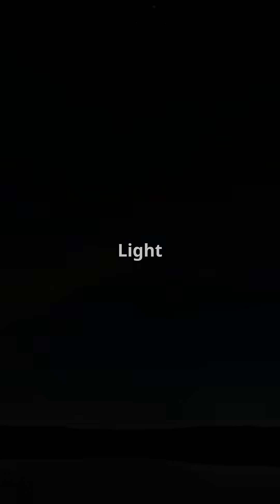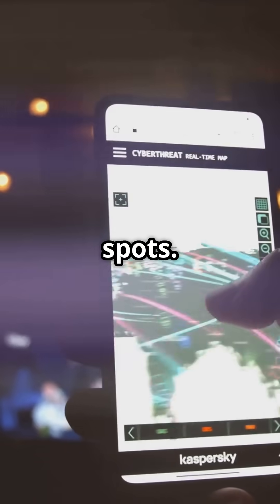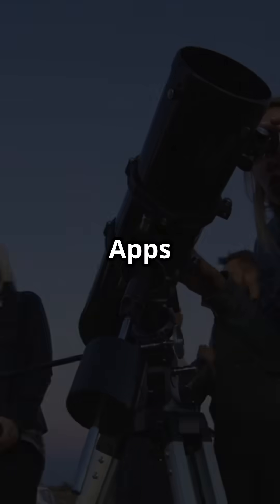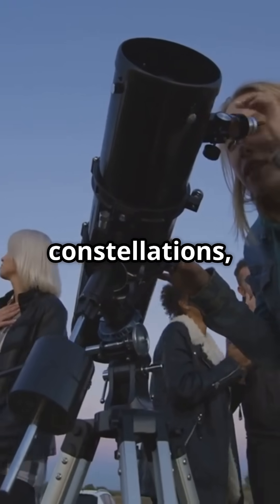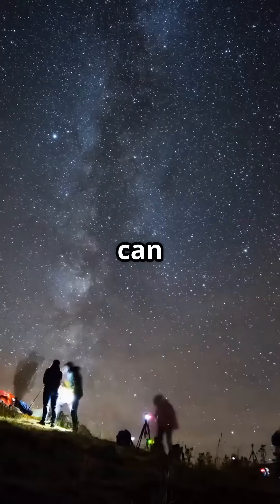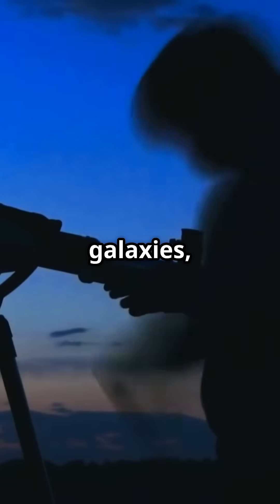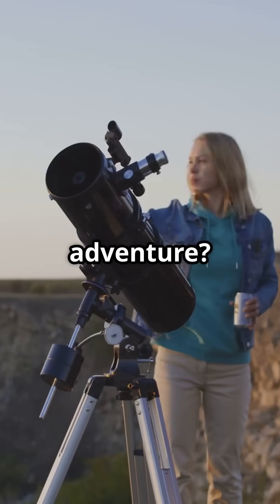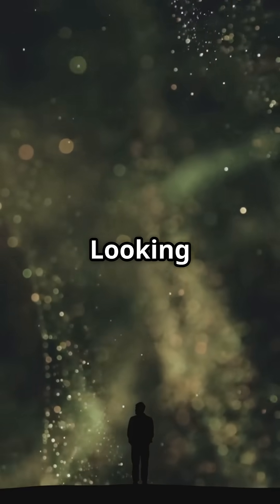Beginner's Guide to Stargazing with Simple and Easy Steps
Want to stargaze like a pro? Whether you’re using just your eyes, binoculars, or a telescope, there’s a whole universe waiting to be explored! Learn how to find planets, galaxies, and nebulae in the night sky, plus essential tips for beginners to start their astronomy journey!